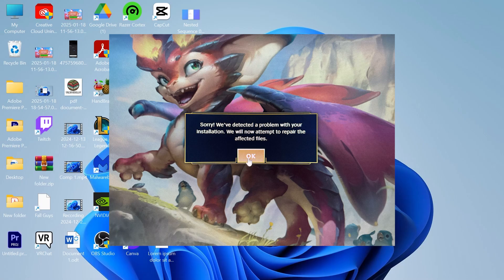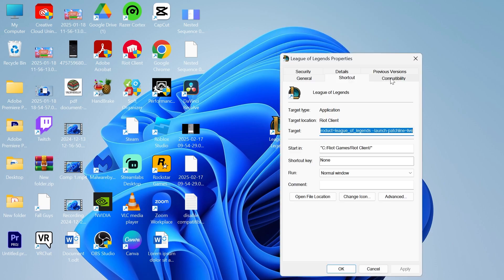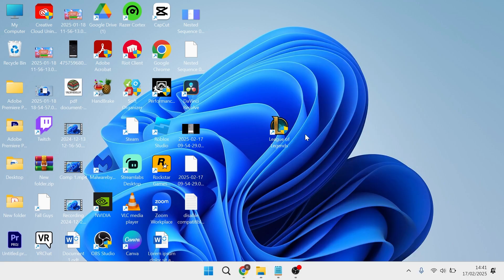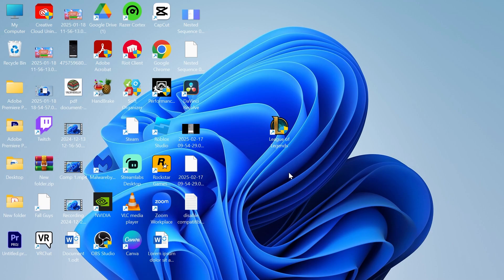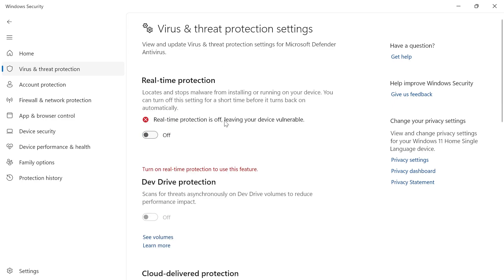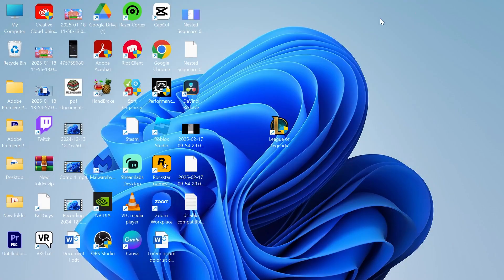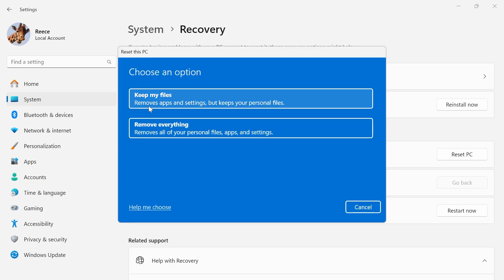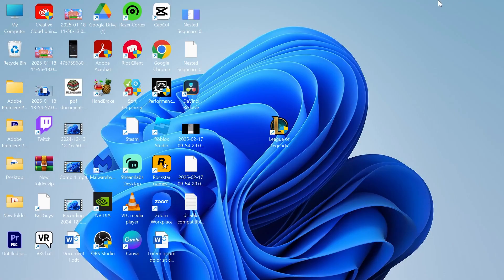How To Fix League of Legends Sorry We Detected a Problem With Your Installation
Getting the "Sorry, we detected a problem with your installation" error in League of Legends? This guide will walk you through quick and effective solutions to fix the issue and get back into the game. Learn how to repair League of Legends files and troubleshoot compatibility issues.